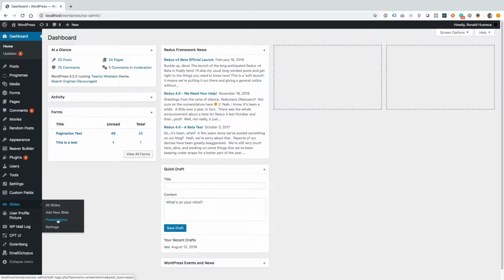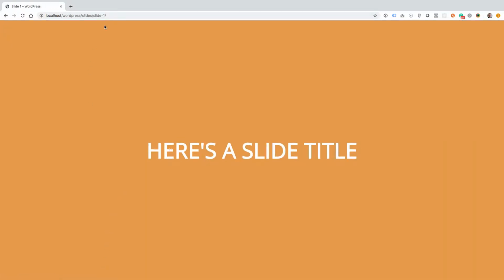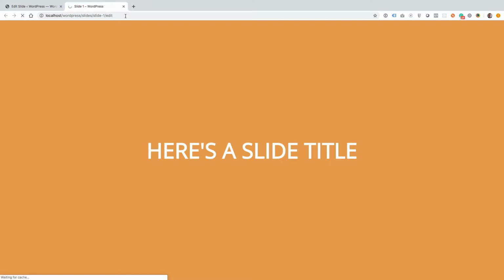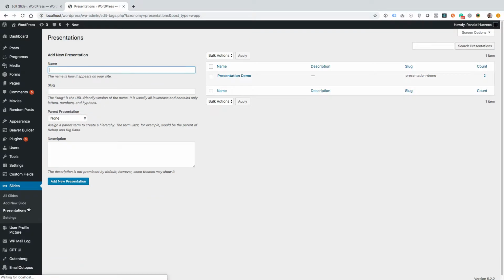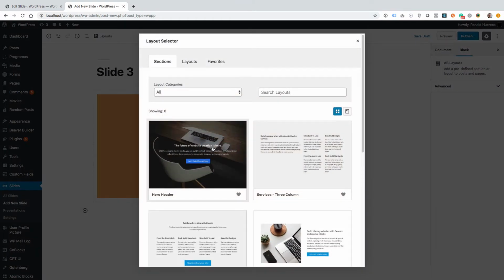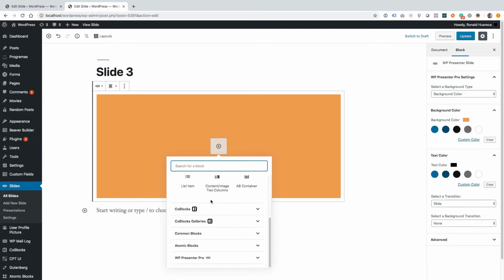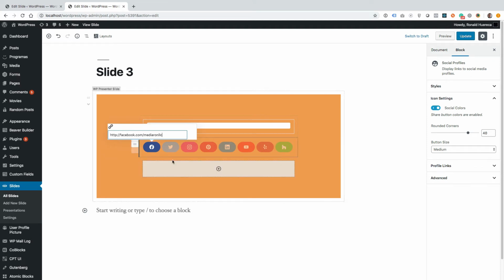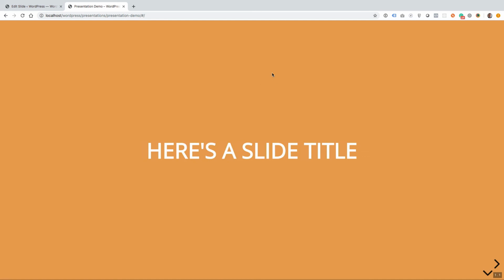WP Presenter Pro Demo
WP Presenter Pro allows you to create presentations using WordPress and Gutenberg. It is a fork from the theme WP Presenter and is designed to be driven by category with each slide as its own post.